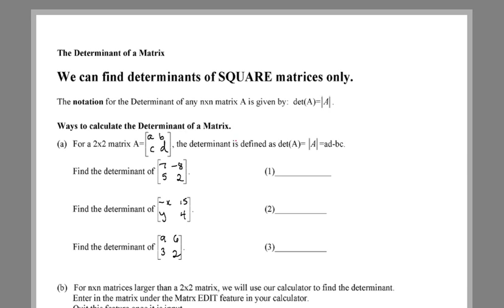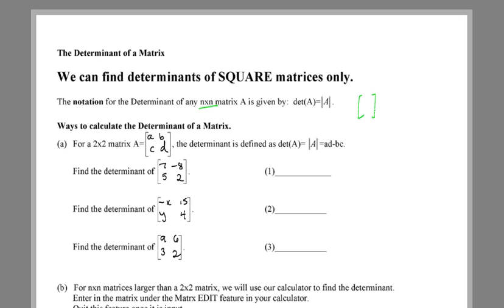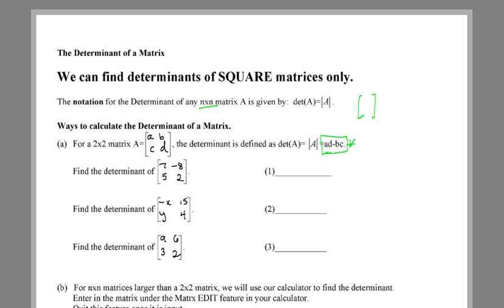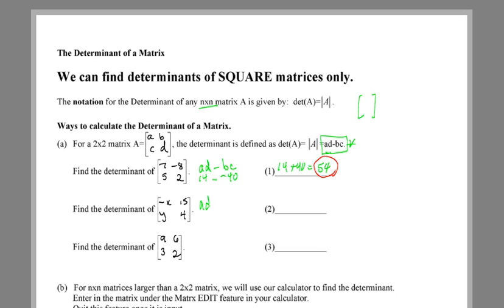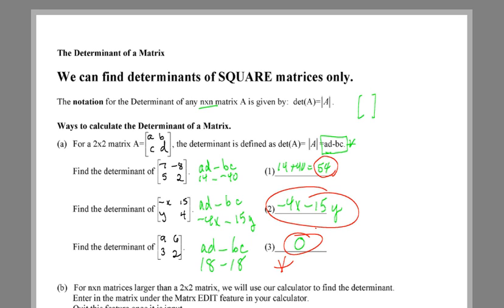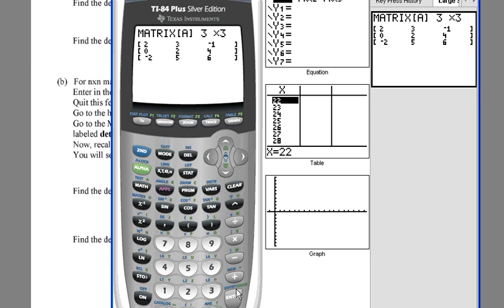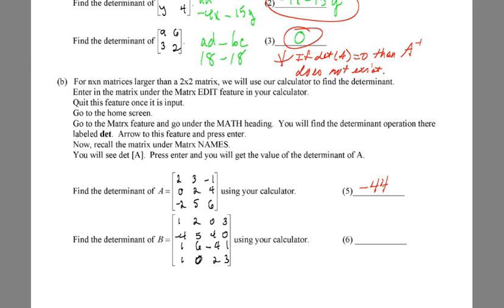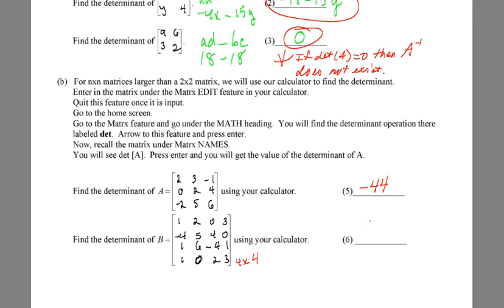Matrices part f